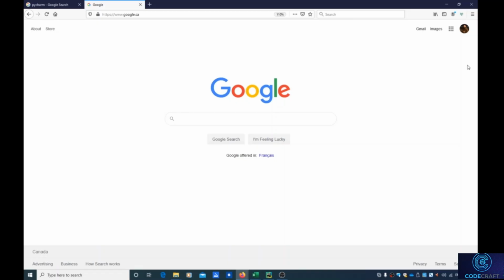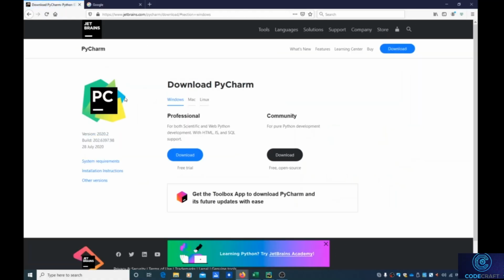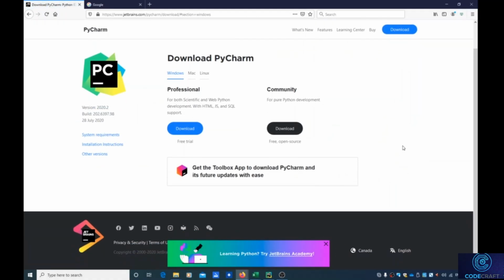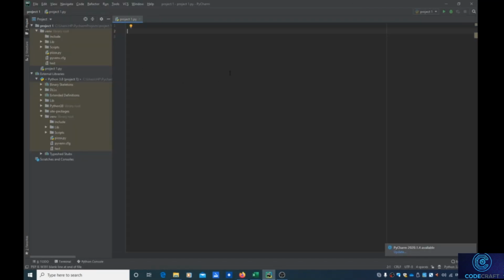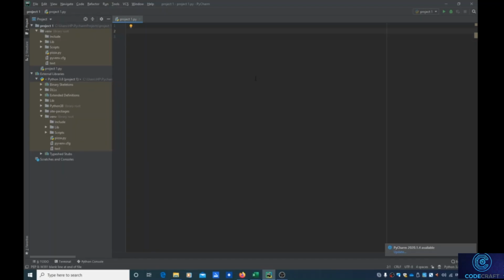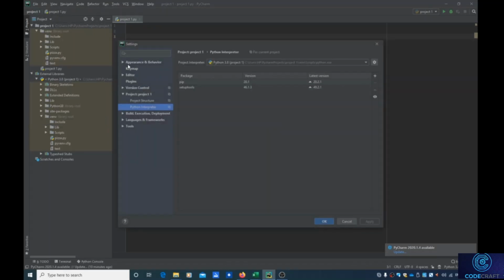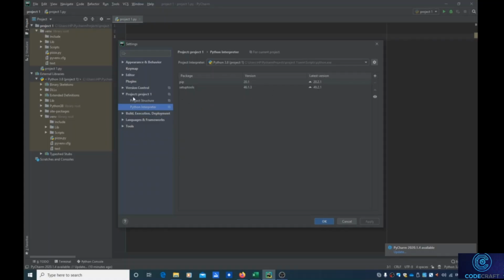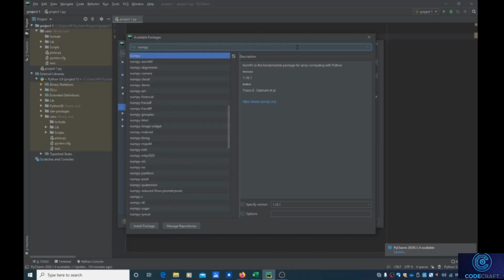How to Install NumPy in Python | NumPy Setup Guide (Data Science A-Z 2026) (14)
Ready to start using NumPy? Let’s set it up step-by-step! 🚀

In this video, you’ll learn how to install and set up NumPy in Python for Data Science and Machine Learning. This beginner-friendly guide will help you get your environment ready quickly and easily.

This lesson is part of the Python Data Science & Machine Learning A-Z series on CodeCraft 🎯

📌 In This Video:
Why NumPy is important
Installing NumPy using pip
Installing NumPy using Anaconda
Verifying installation
Running your first NumPy program
🛠️ Tools Covered:

✔ Python
✔ NumPy Library

💡 Why This Setup Matters:

✔ Required for Data Science & ML
✔ Used with Pandas, Matplotlib
✔ Makes numerical computations faster